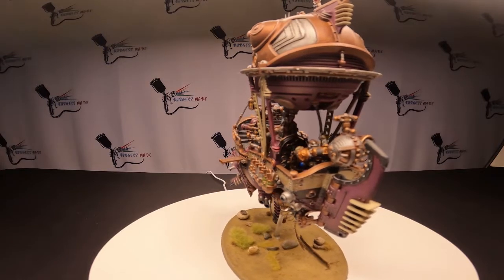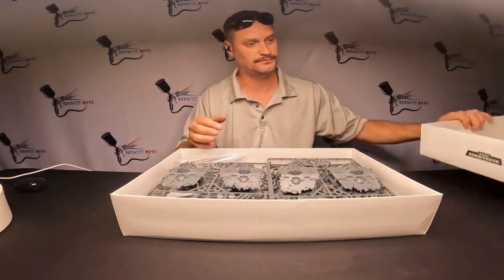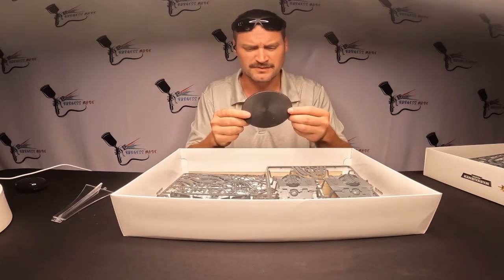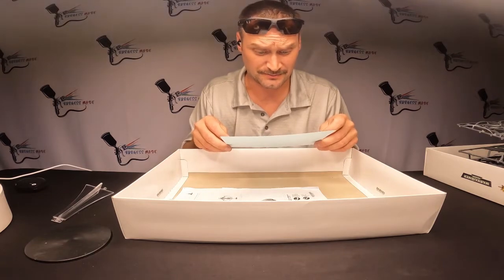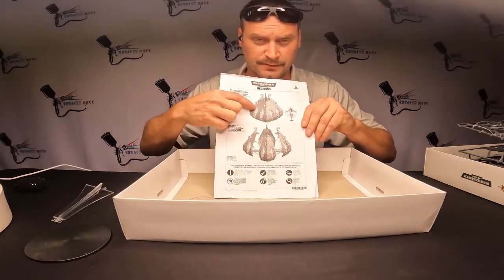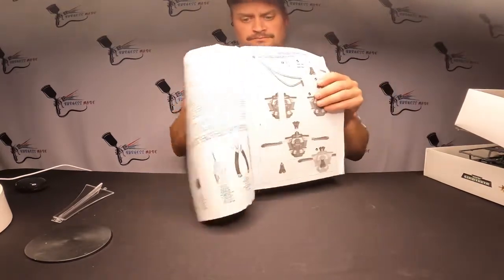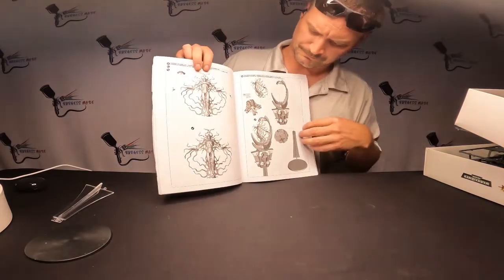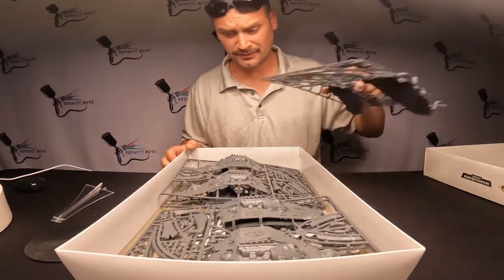Necron Tesseract Vault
Games Workshop!